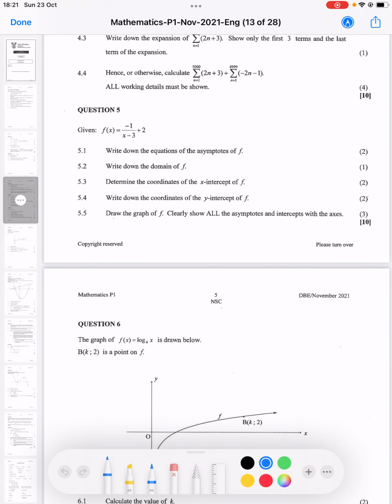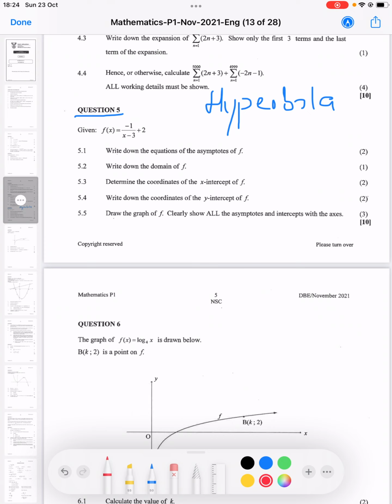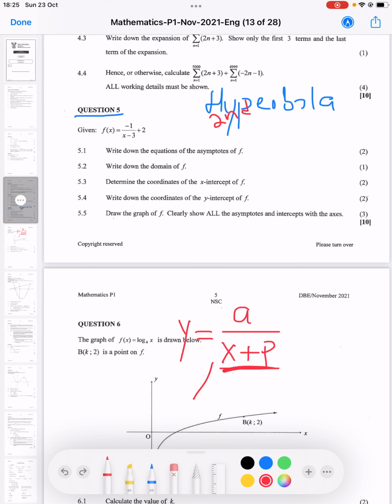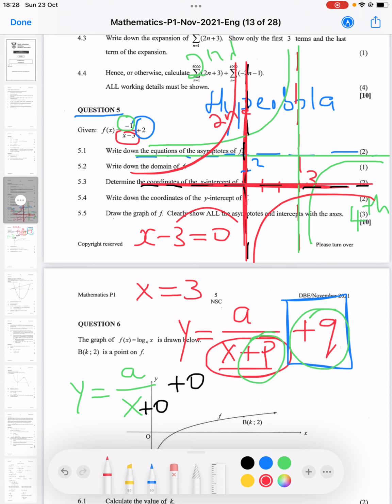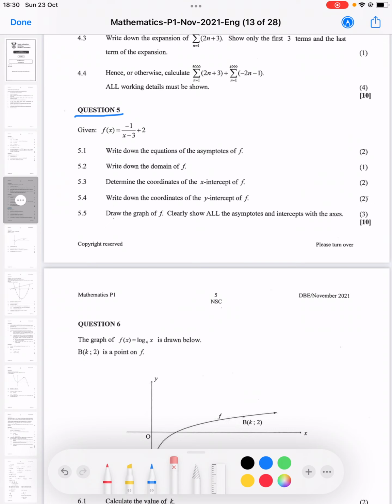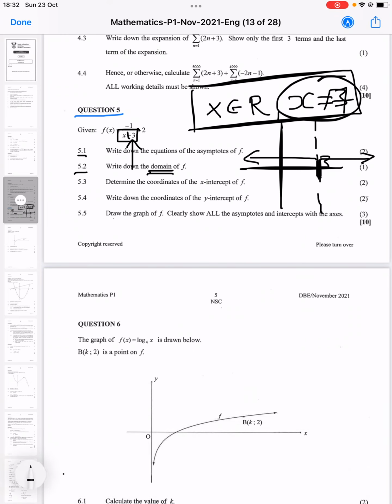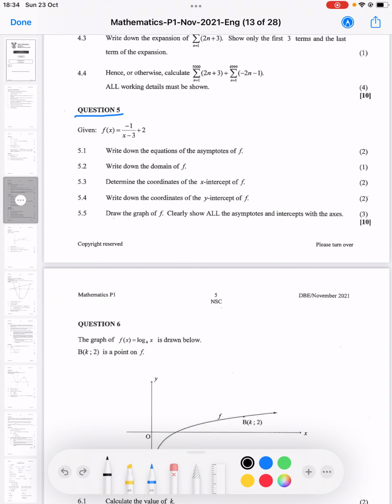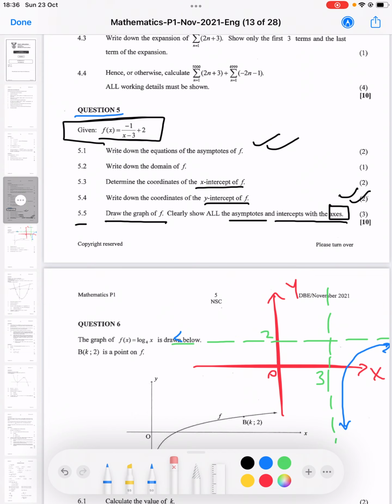Functions | 2021 Maths Nov Exam | How to easily answer & solve exam maths questions